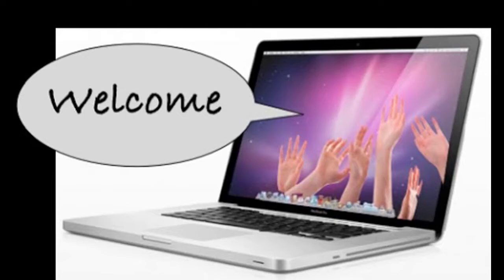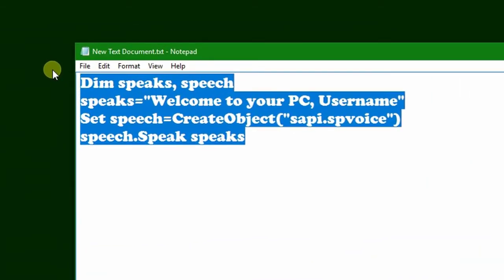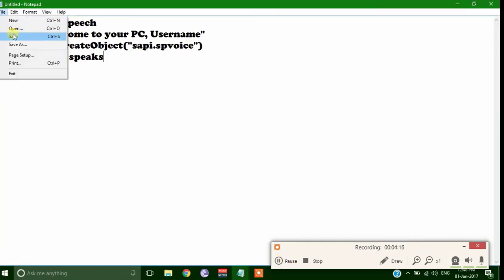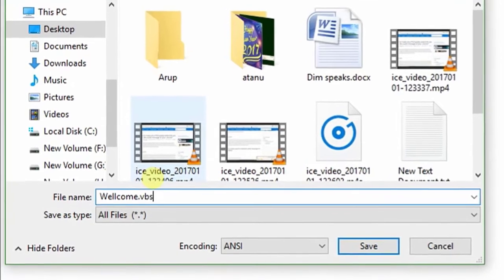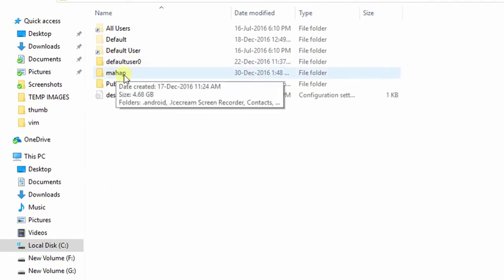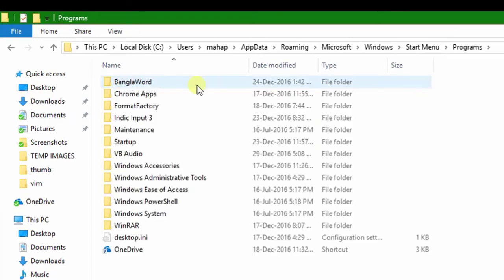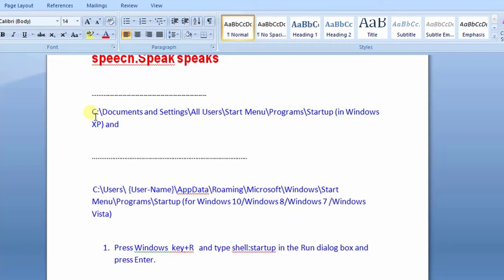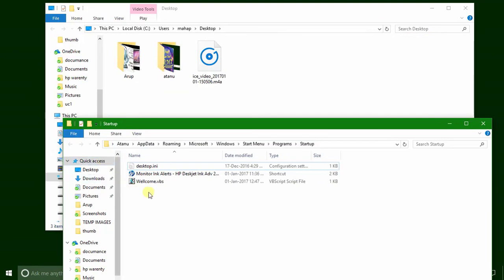Set Up Windows Voice Welcome Message on Start up | Windows 7/8/10 Tips & Tricks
Set Up Windows Voice Welcome Message on Start up / Log In - Windows 10 Tips & Tricks | कंप्यूटर में वेलकम वॉयस कैसे सेट करें | Windows 10 Voice Welcome Message On Start Up |  कम्प्यूटर ऑन होते ही लेगा आपका नाम | Set Welcome Message Starting Your pc Speak With out software HINDI

       In this tutorial i will show you how to make your windows  computer welcome you with a voice message when you start your computer and login to your user account.